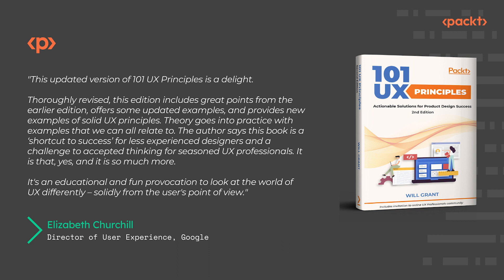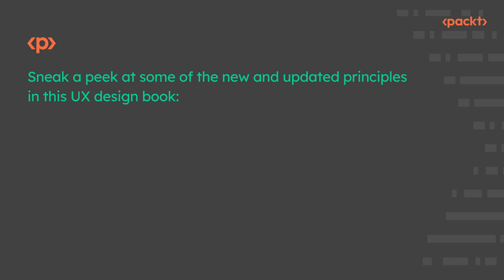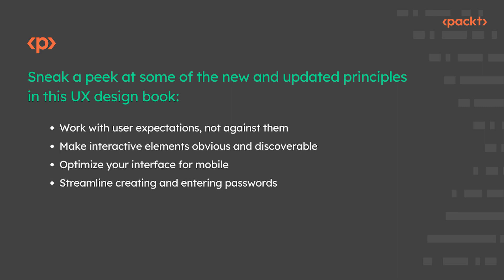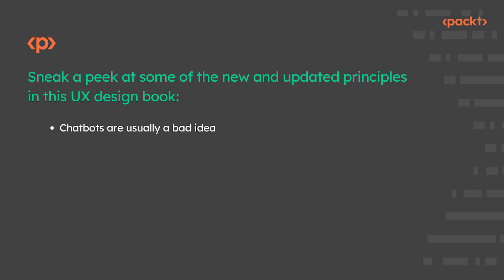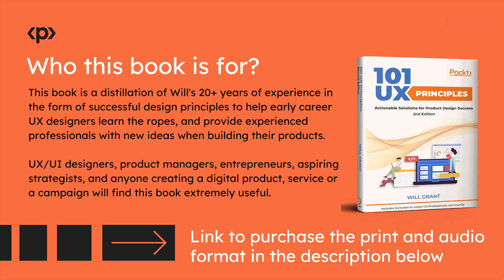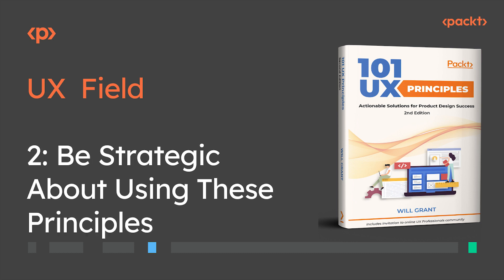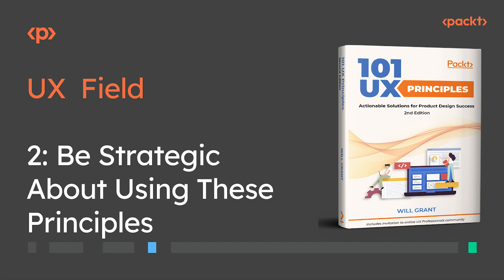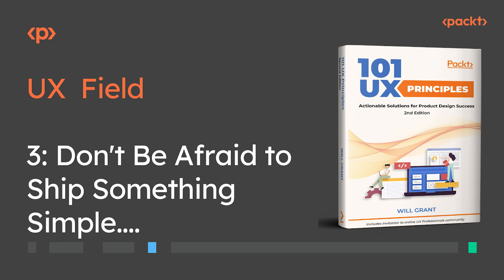101 UX Principles I Will Grant I Packt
This book is a manifesto of UX/UI design best practices to help you put the focus back on what really matters: the user. From UX laws to practical UI, color, typography, and accessibility advice, it's all packed into this easy-to-consult and fun read.

101 UX Principles demonstrates the success from best-in-class products and leads the way to delight your users. Keep it on your desk for quick reference, send as a gift to colleagues to build allies, or brandish it as your weapon of choice during meetings to fight for your users' right to a better digital experience.